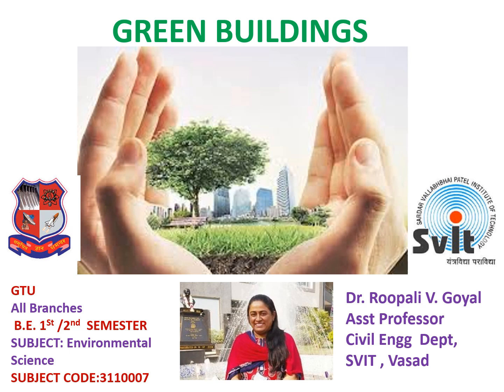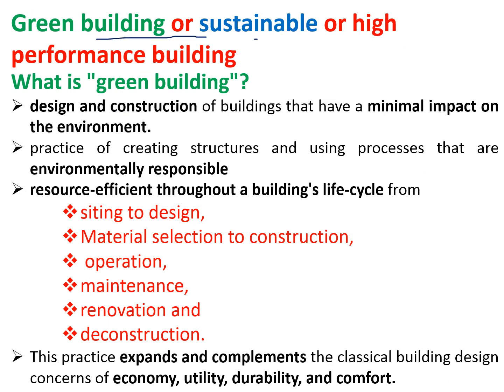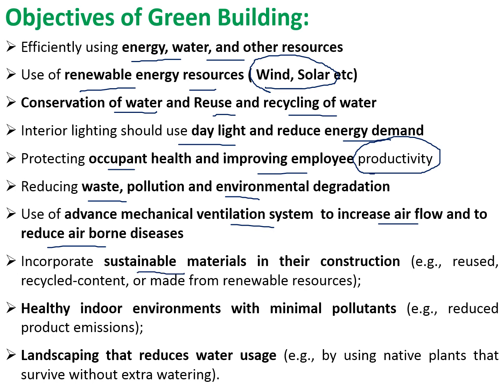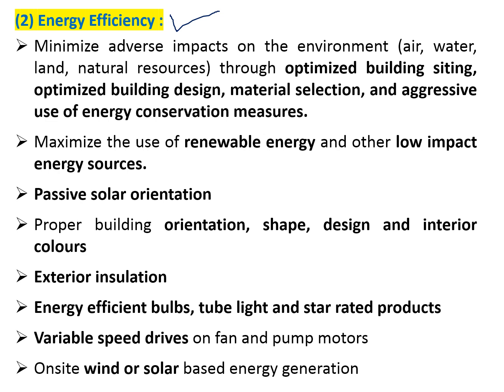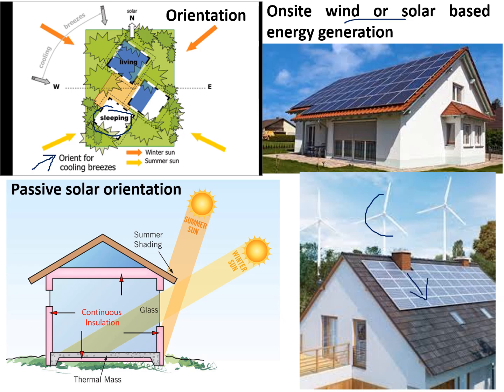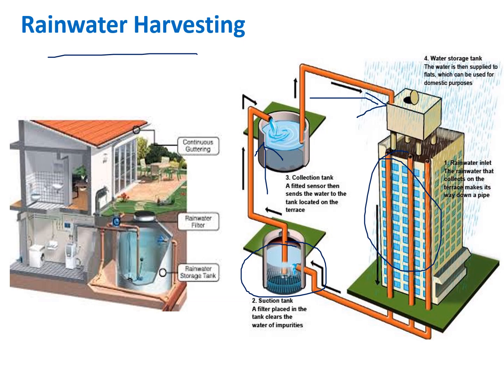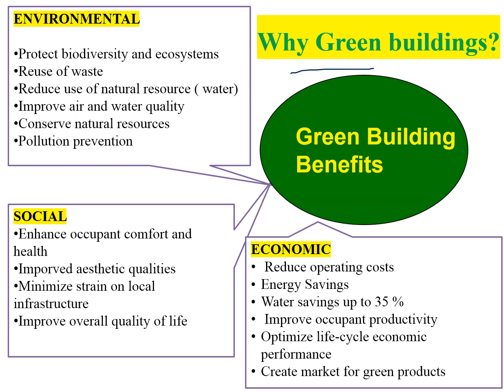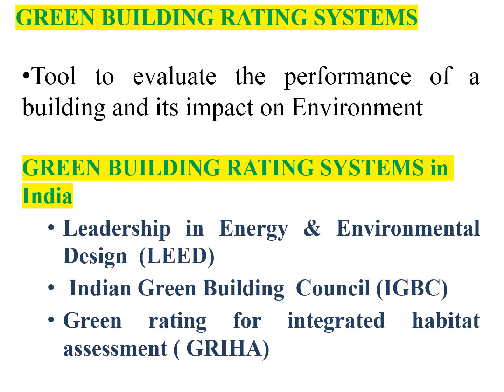Green building: For Greener Future:ecofriendly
Green Building Construction is an Ecofriendly Construction with minimum impact on our Environment.
Definition of Green Building as per US EPA:
Green building is the practice of creating structures and using processes that are environmentally responsible and resource-efficient throughout a building's life-cycle from siting to design, construction, operation, maintenance, renovation and deconstruction.
This practice expands and complements the classical building design concerns of economy, utility, durability, and comfort. Green building is also known as a sustainable or high performance building.
The  5 major Green building Principles are
(1) Sustainable site selection
(2) Energy Efficiency
(3) Water Efficiency
(4) Material Efficiency
(5) Indoor Environmental Quality.
The green building construction brings 3 key benefits to users
(1) Environmental
(2) Economical
(3) Social
Link for PDF of Green Building
FOR FY